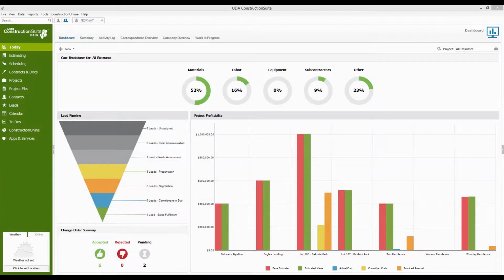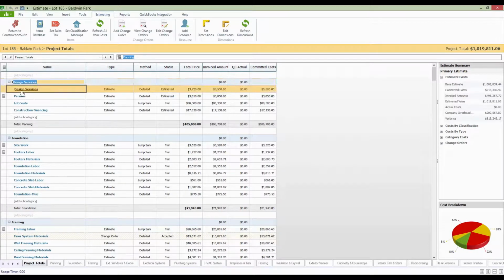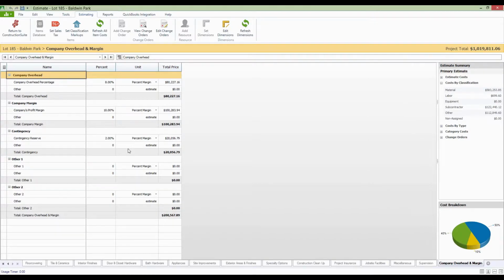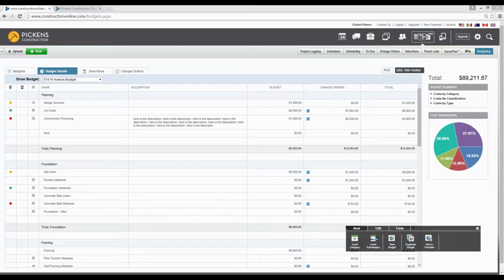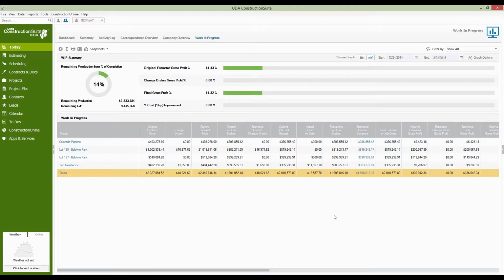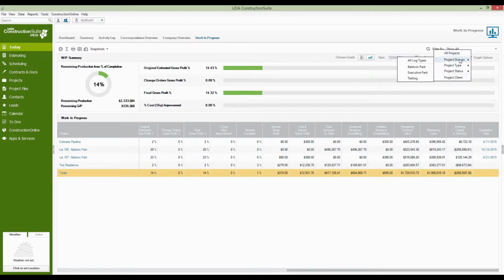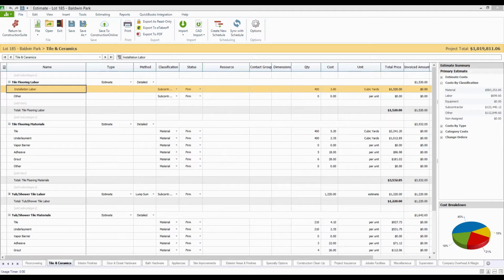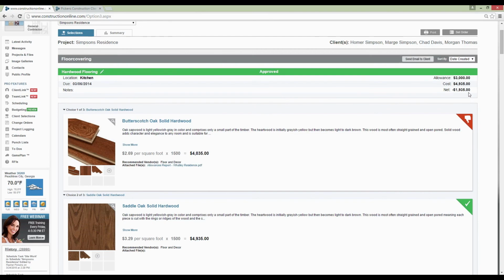Work in Progress & Profitability Reporting | UDA Technologies